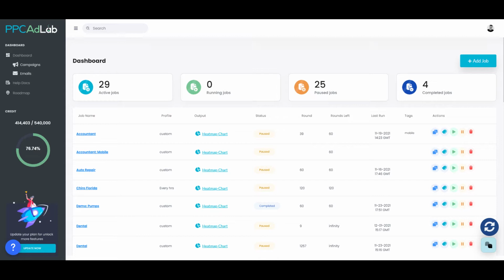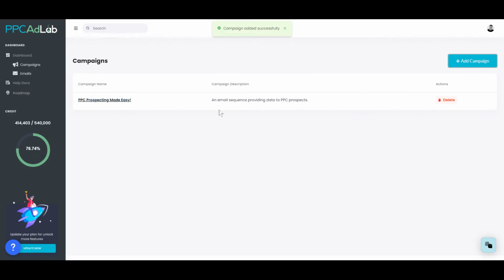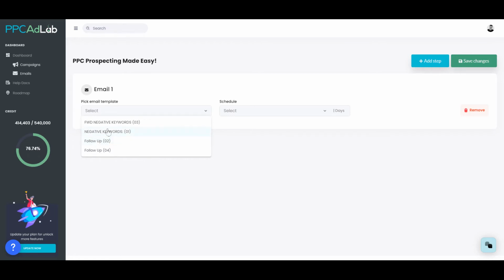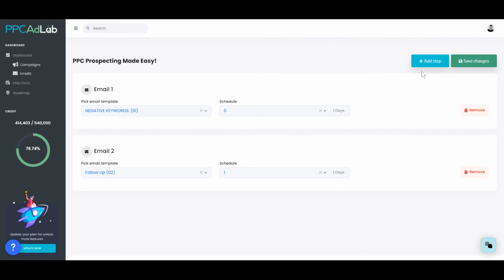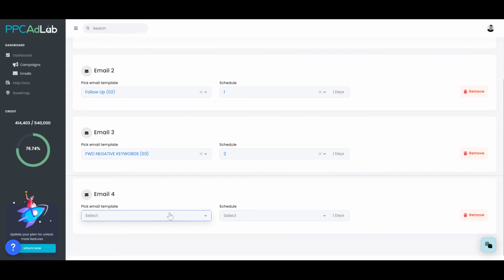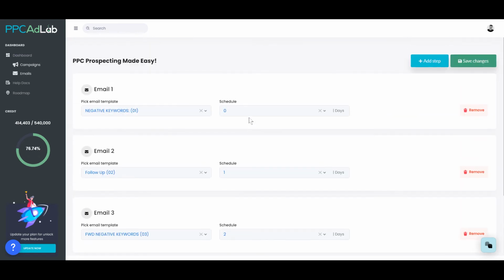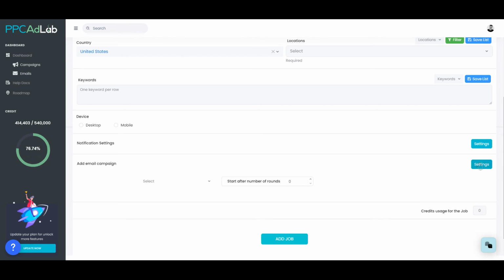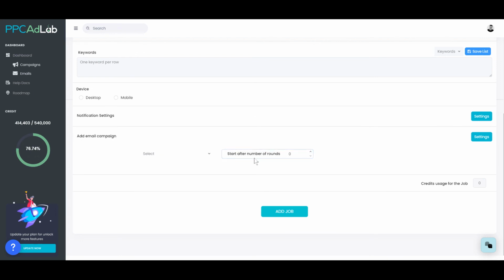Creating Your First Email Campaign In PPC Ad Lab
This short video will take you through the steps needed to create your first campaign within PPC Ad Lab.

Google PPC | Google Ads | Digital Marketing | Prospecting